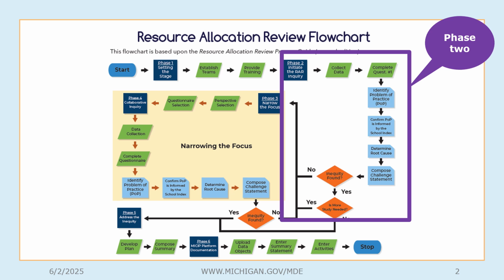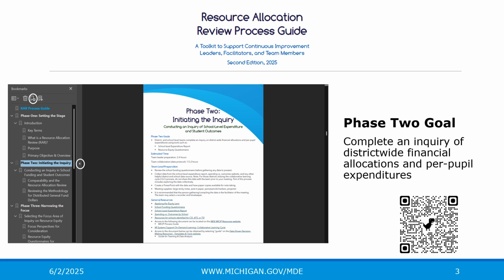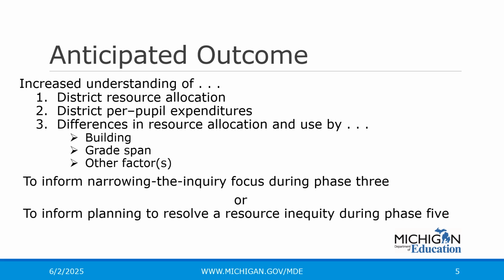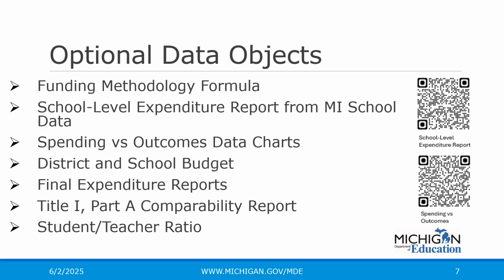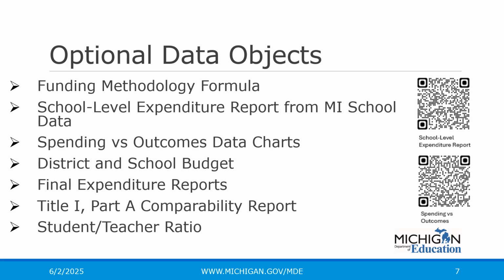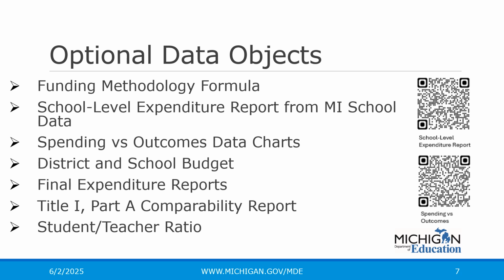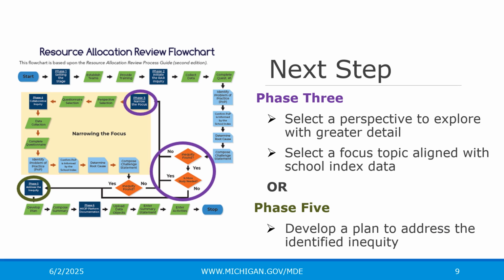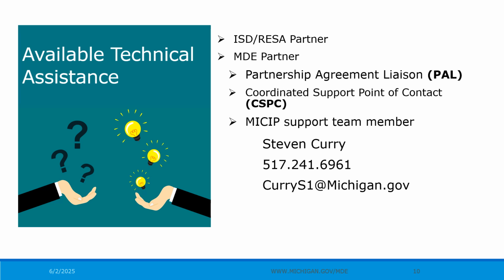RAR Phase 2: Initiating the Inquiry 2nd Edition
A short tutorial on the Resource Allocation Review process Phase 2
Video three in the series